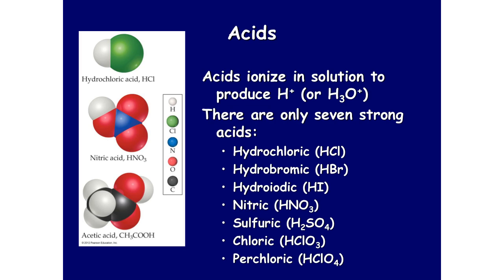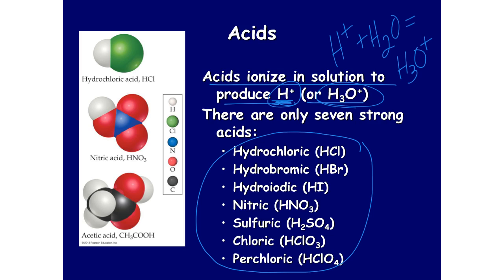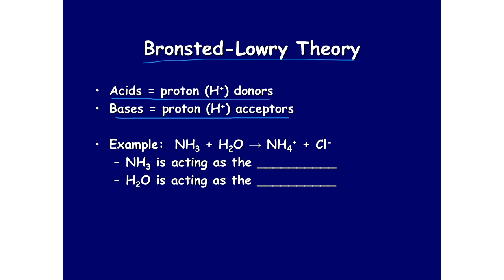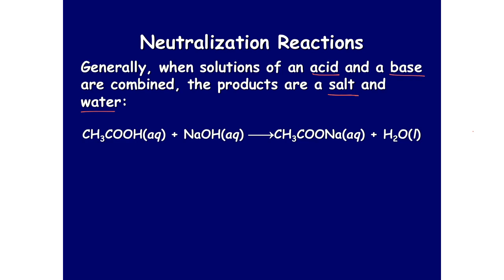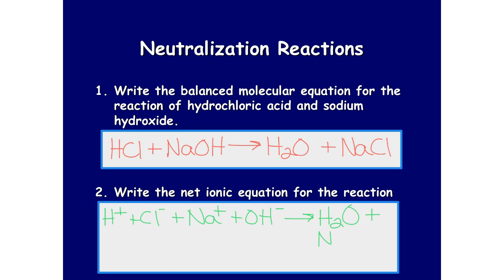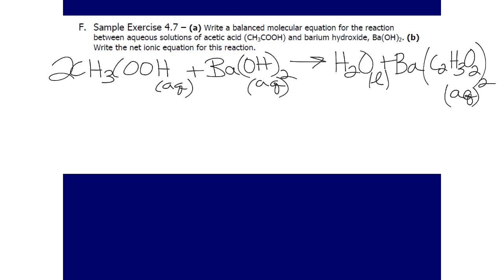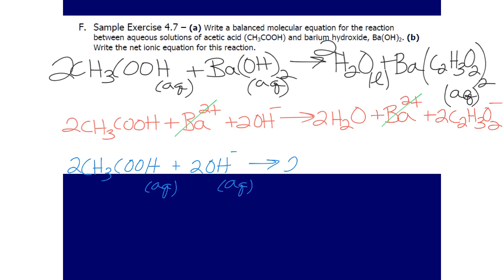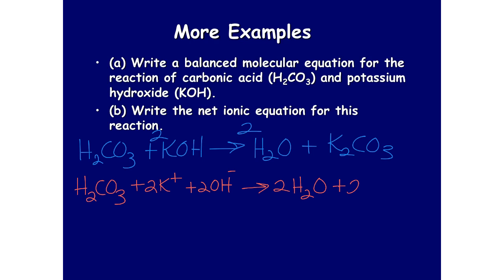Chapter 4 Video #4 - Acids and Bases